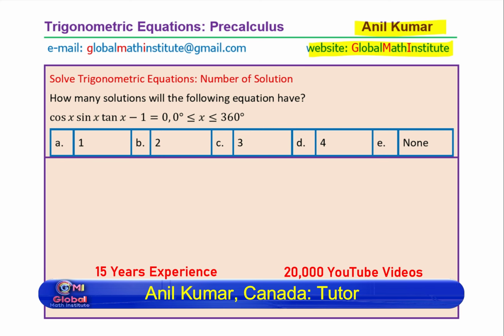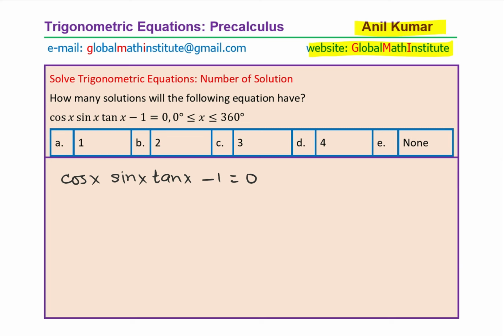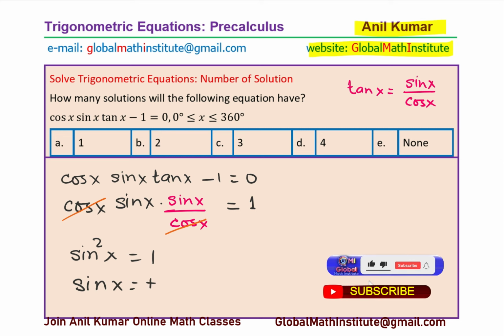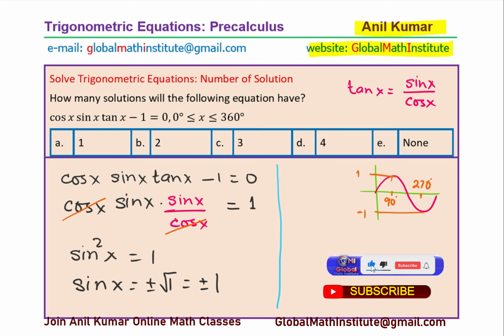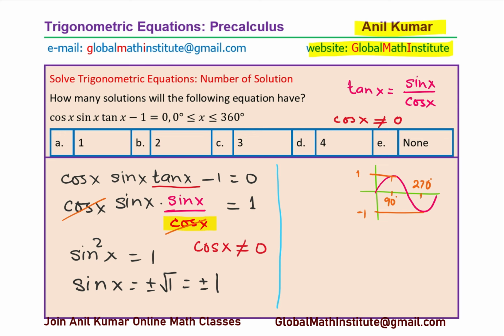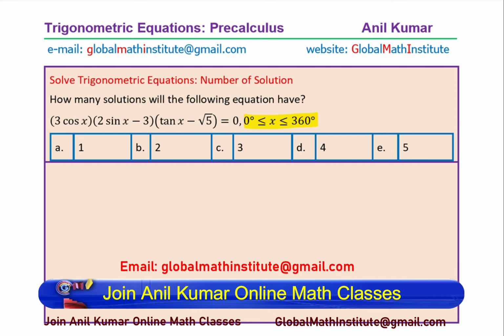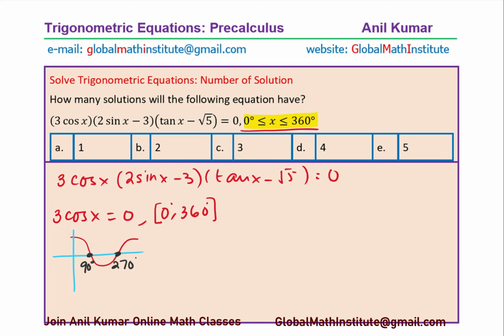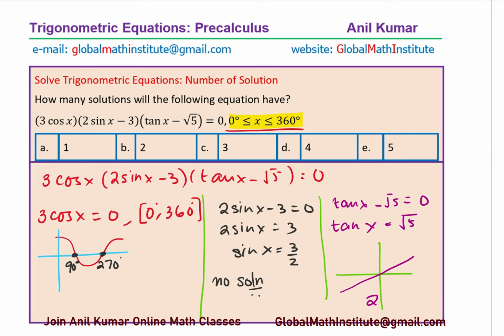Find Number of Solution to Trigonometric Equations Pre-Calculus - EDEXCEL - GCSE - SAT